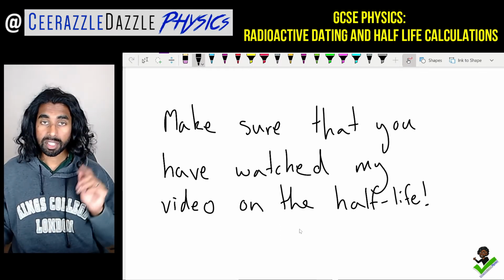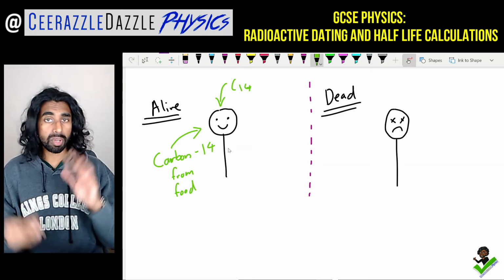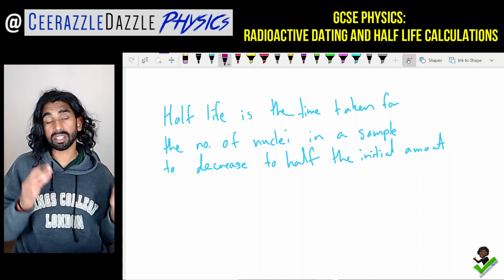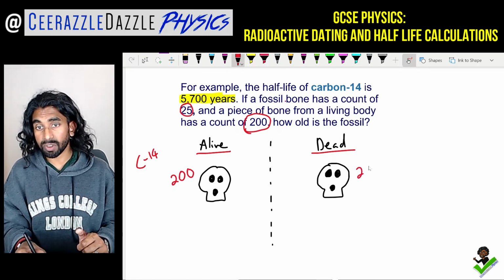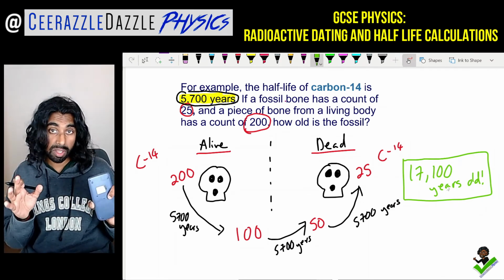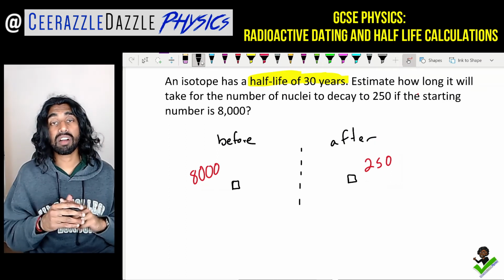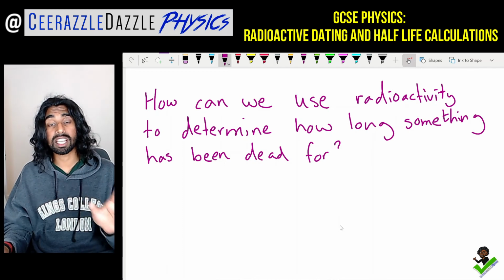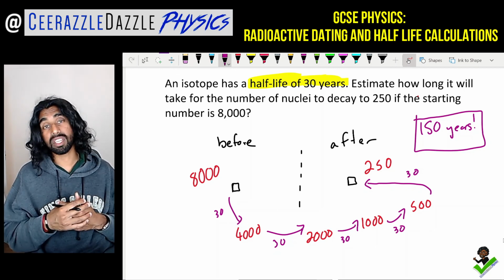GCSE Physics 9-1: Radioactive Dating and Half Life calculations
Lesson Title: Radioactive dating (and half life calculations)

Lesson Objectives: To be able to explain how radioactivity can be used to determin how klong an organism has been dead for. To be able to use the half life of a radioactive isotope to determine how long an organism has been dead for.

Description: In this lesson I outline how radioactivity can be used to determine how long an object has been dead for. Amazing stuff actually and shed light on how crime scene investigators work. Carbon 14 is a radioactive isotope and plays a key part in this procedure. We look at how much has decayed and use a bit of maths to work out how long it has been dead for. Make sure that you have watched my half life video beforehand and understand what the term half life means before watching this video. Remember that you can use a calculator to help you with the calculations if you are not confident with your maths skills.

Support me in my journey to teach Physics to everyone for FREE! Making videos is very time consuming and every little bit helps to keep me going. I am grateful for any support

Regards

CeerazzleDazzle